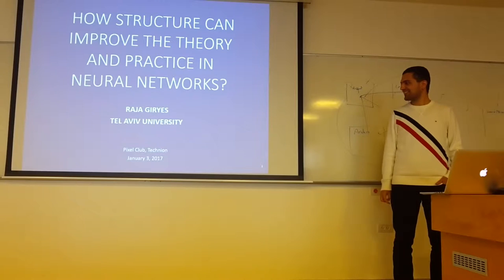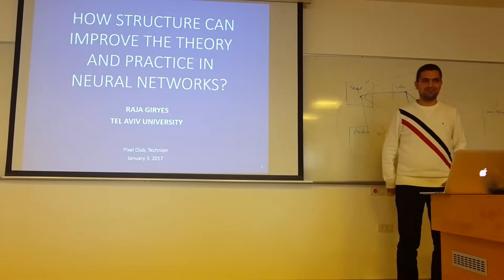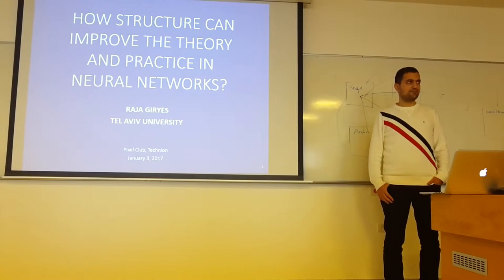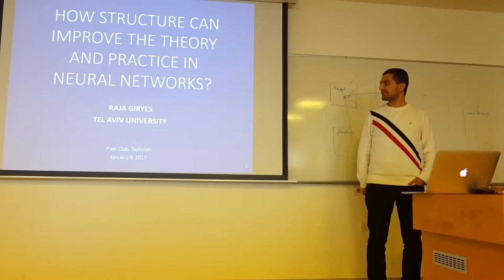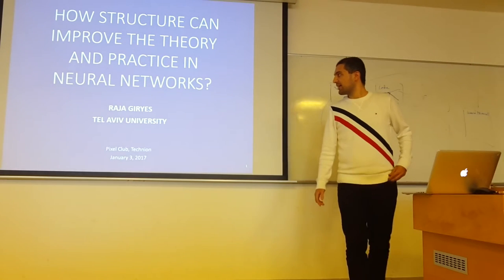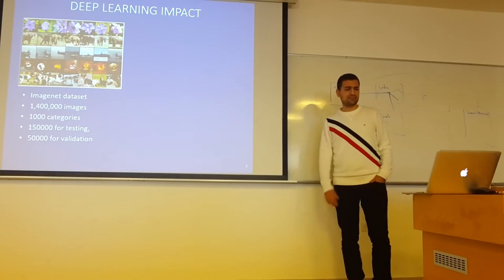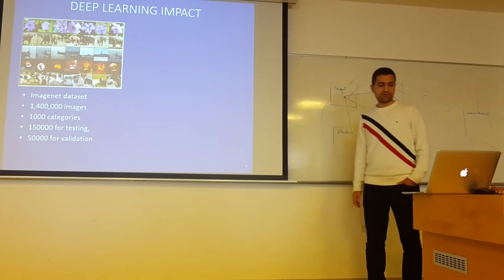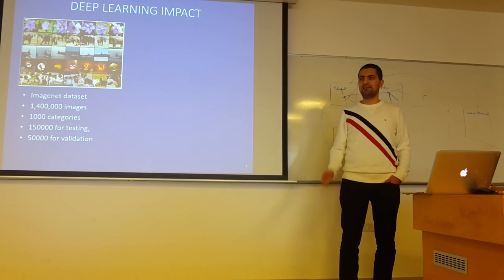Raja Giryes 1 How structure can improve the theory and practice in neural networks